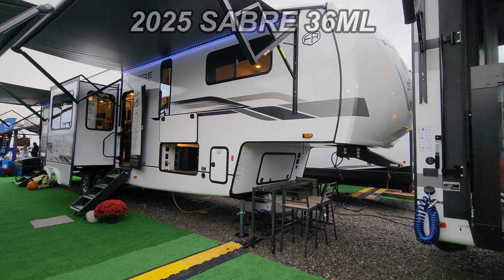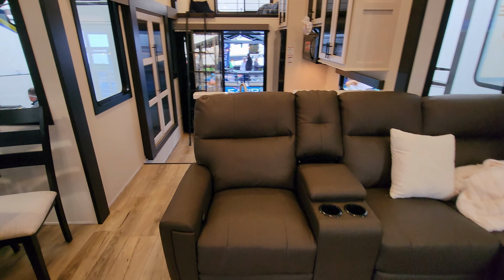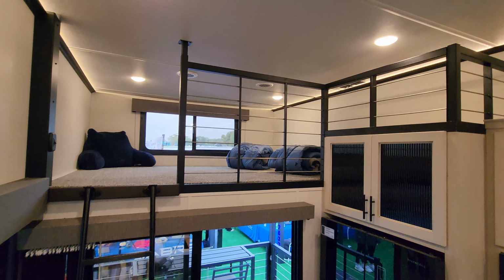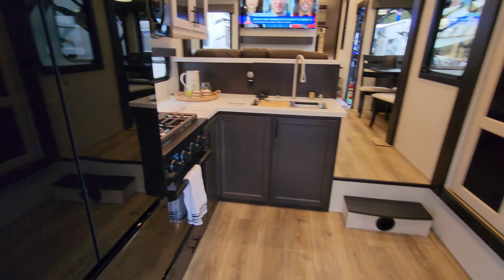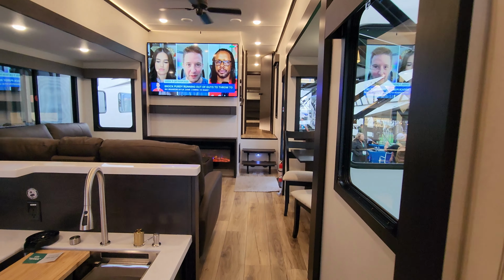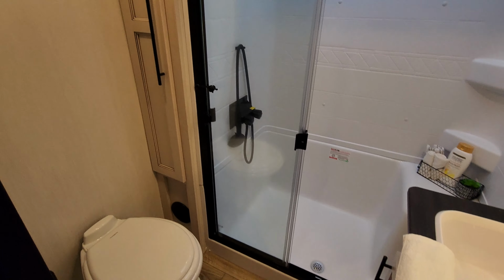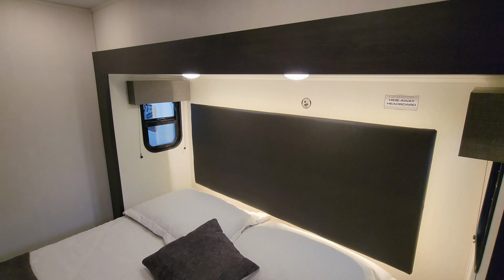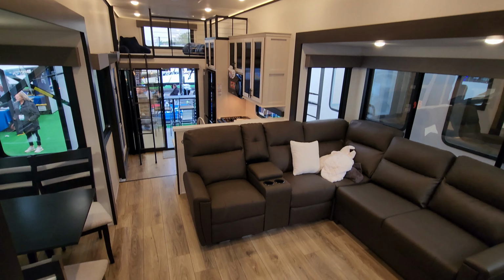2025 Sabre 36ML Rear Kitchen Fifth Wheel with a Loft rear Deck by Forestriver at Couchs RV Nation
2025 Sabre 36ML Fifth Wheel Trailer Tour
Hey everyone, it’s Ray back with another exciting camper tour! Today, we’re diving into the 2025 Sabre 36ML Fifth Wheel by Forestriver RV. This new floorplan model is packed with impressive features and stylish updates that make it a standout choice for RV enthusiasts looking for a loft and rear deck.

Special Thanks:
A huge shoutout to Couch's RV Nation for allowing me to showcase their fantastic inventory! If you're on the lookout for a new travel trailer or have questions, they are an excellent resource as one of the few RV wholesalers. or give them a call at .

2025 Sabre 36ML Fifth Wheel
Factory Standards
 Bistro Kitchen Package
 Convenience Package
 Juice Pack W/200 Watt Solar Panel
 Ultimate Comfort Package
Interior Decor
 Interior Decor, Coffee & Cream
RVIA Seal
12V Deep Cycle Battery - Free!

RV Factory M.A.P (Minimum Advertised Pricing) is the lowest price an RV Dealer is allowed to show on the internet for a "current" model-year RV. Discount dealers like Couch's RV Nation are normally cheaper than Factory M.A.P. RV Factories however have been changing prices a lot due to supplier price increases so check with RV Nation for updates.

2025 Sabre 36ML RV Review: 0:00
2025 Sabre 36ML Interior: 0:11